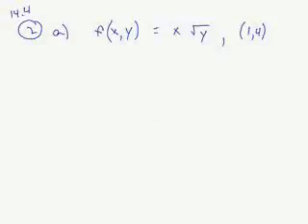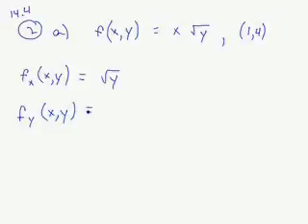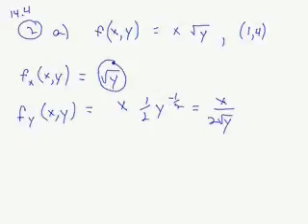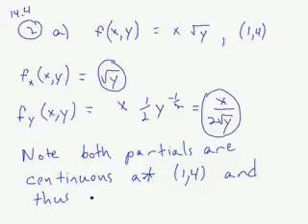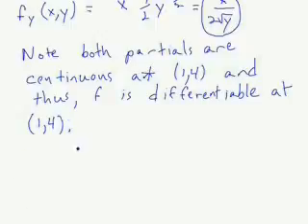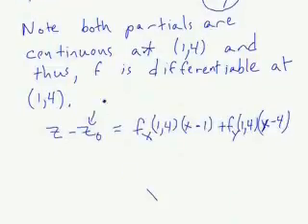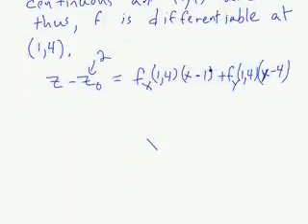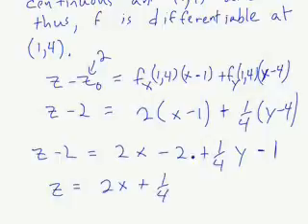14.4.2a (similar problem)